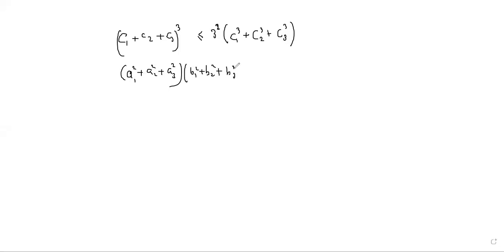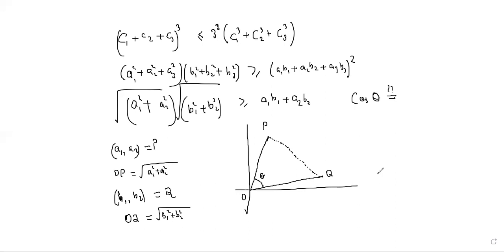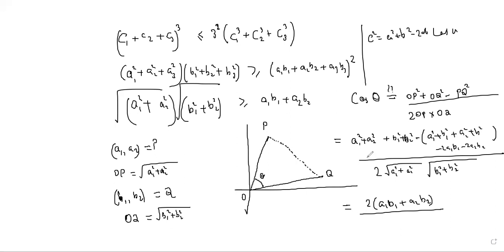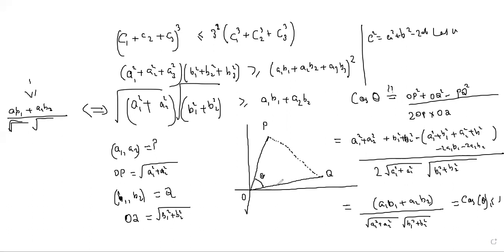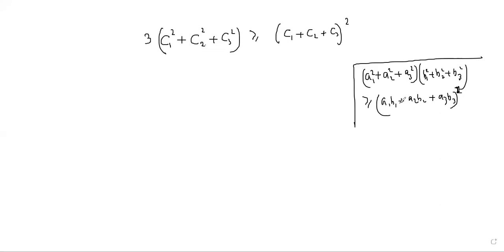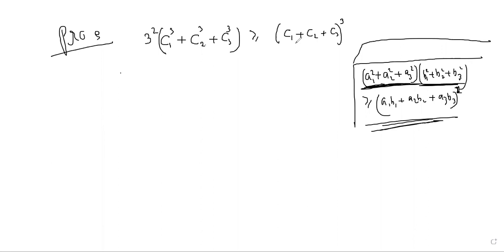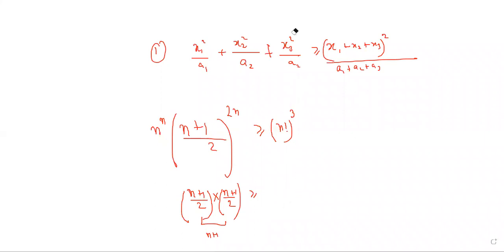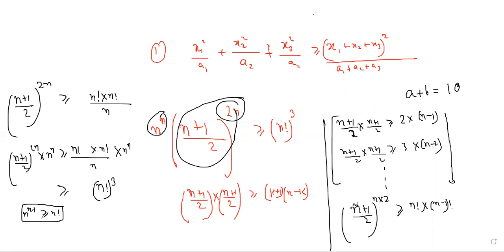IOQM Preparation: Geometric proof of Cauchy Schwartz for 2 variables and applictions